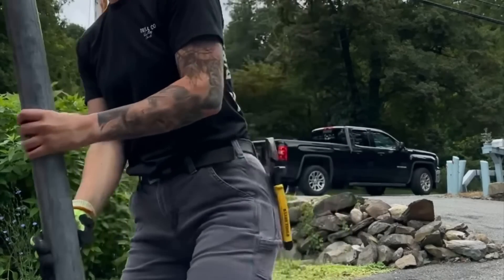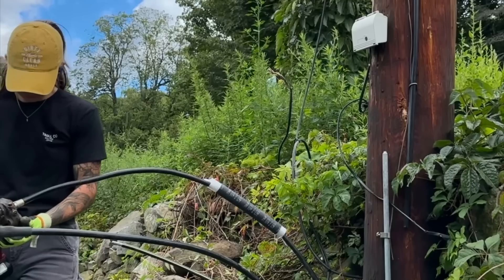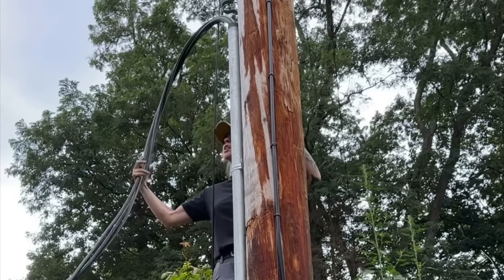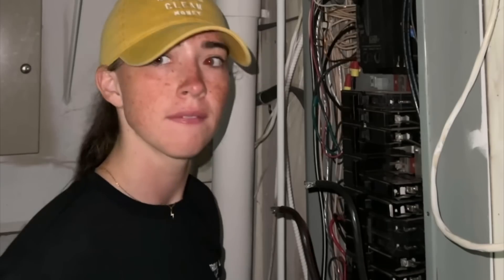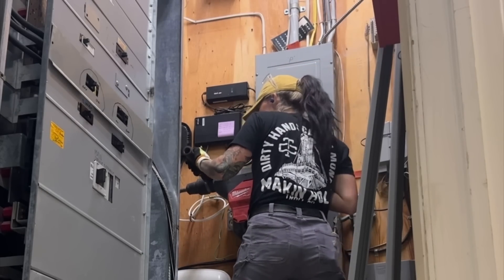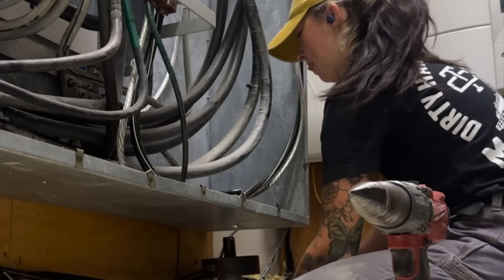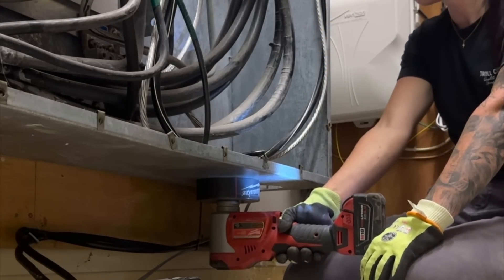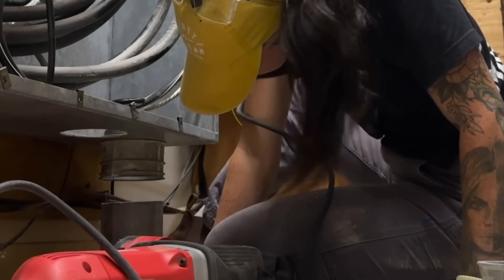Service Call Day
Welcome back guys! I’m really trying to work on my YouTube editing skills so here’s another short video of a day in the life with me! I got 2 service calls before finally being able to head to my job at a radiology building! Cannot wait to show you the next few videos I have coming your way!